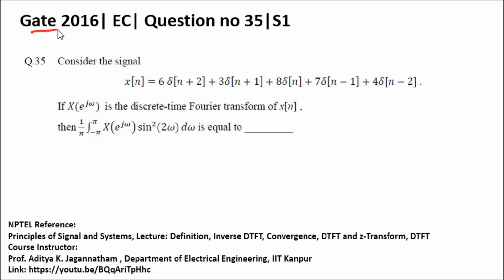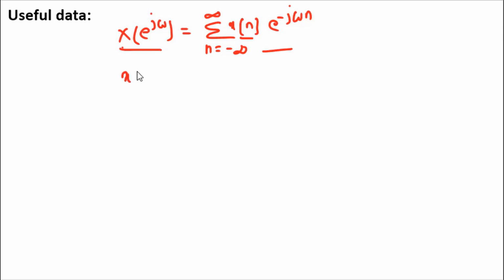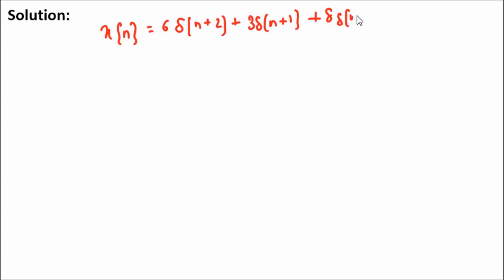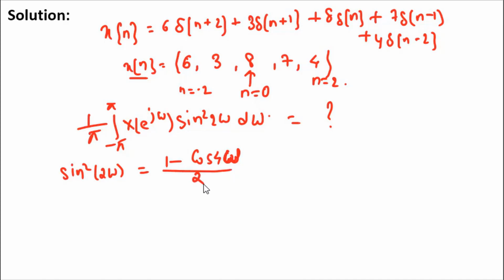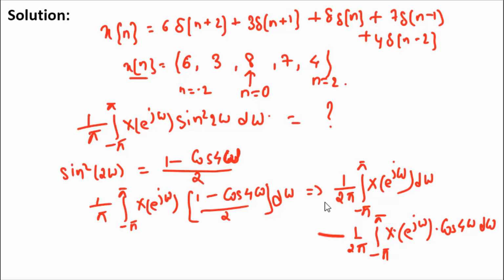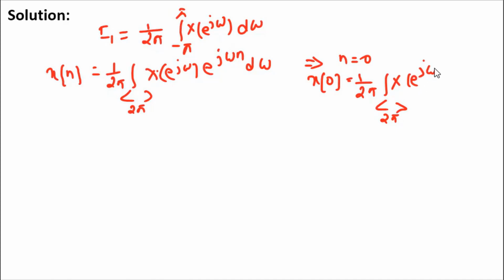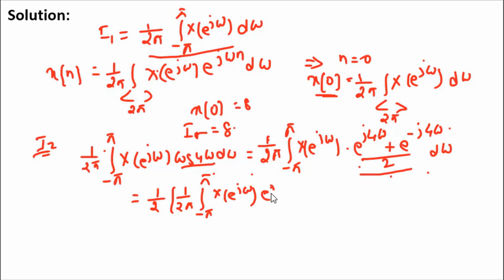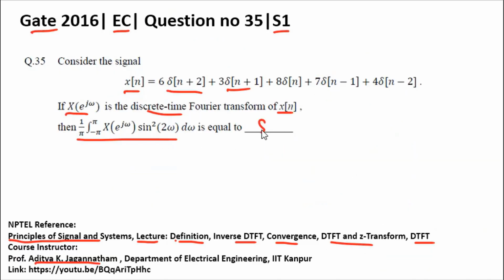Q35 EC 2016 S1